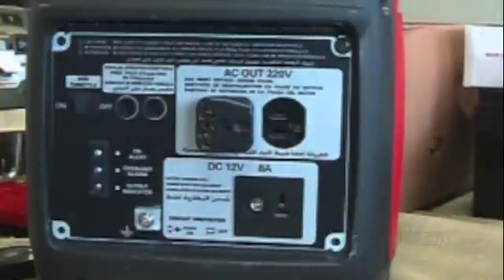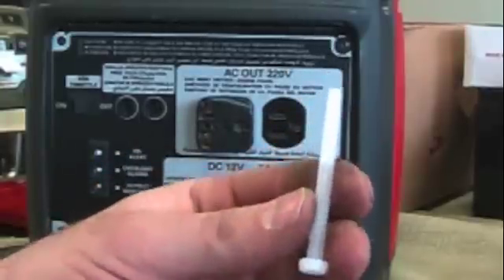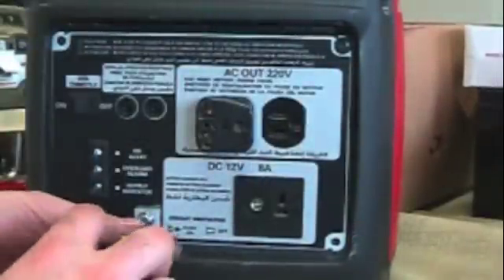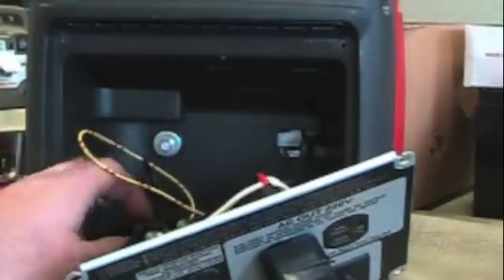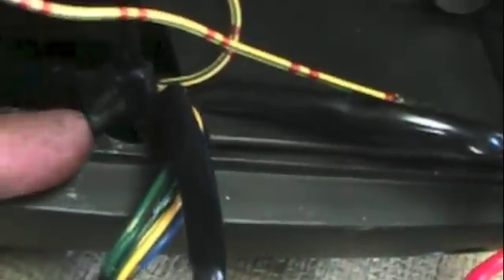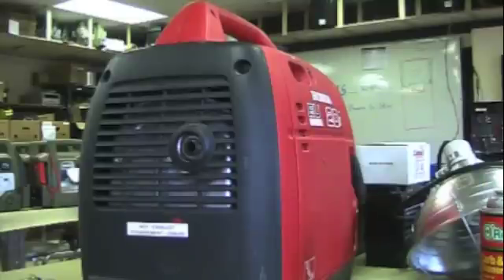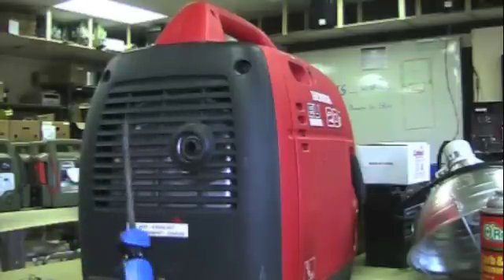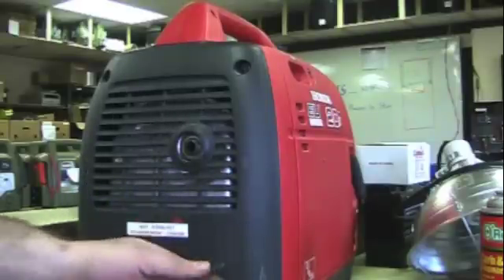Honda EU2000i Fuel Filter Cleaning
Honda EU2000i Generator Fuel Filter cleaning or replacement